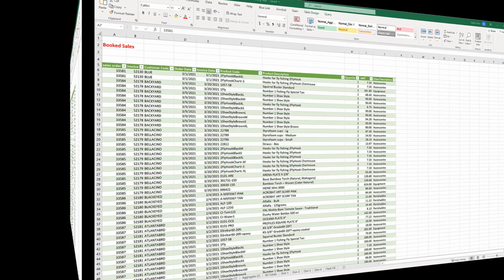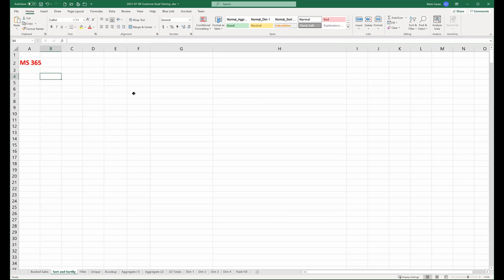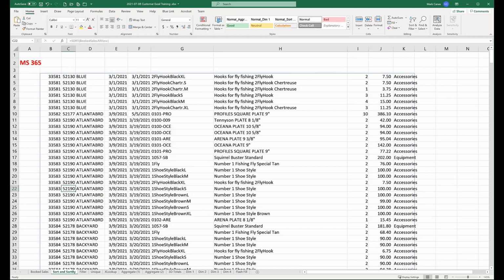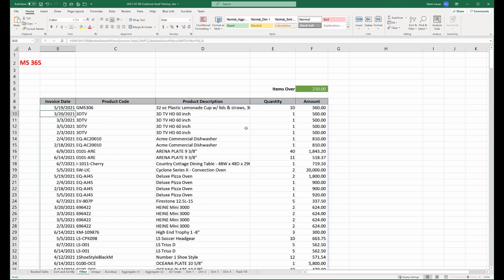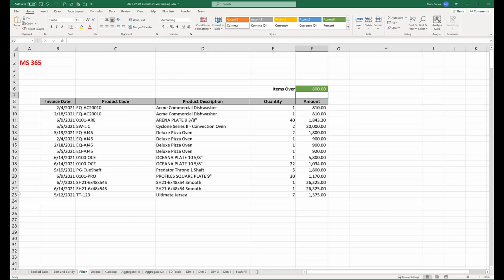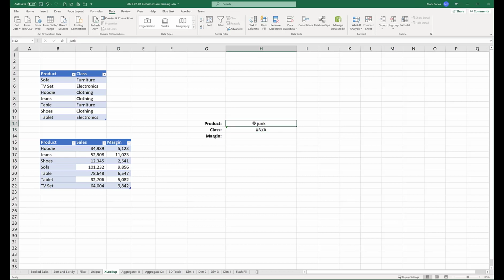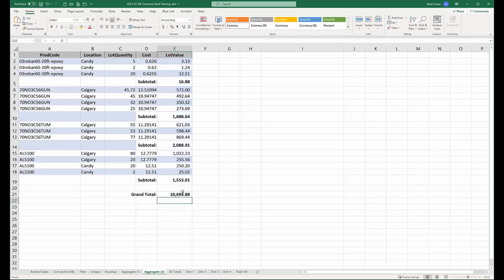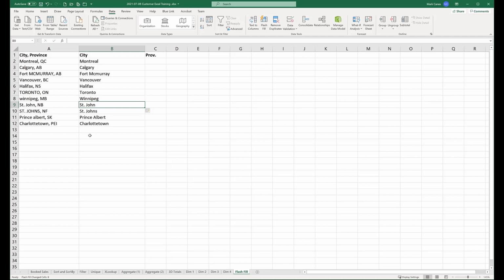ADVANCED EXCEL FUNCTIONS: Step-by-step tutorial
This video walks you through multiple advanced Excel functions that any business owner can use to increase efficiencies when analyzing data.